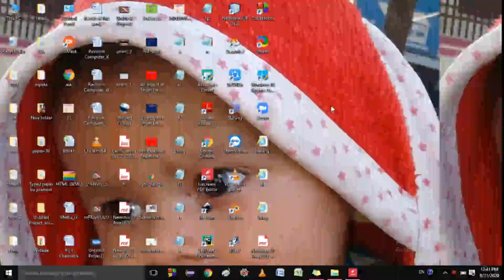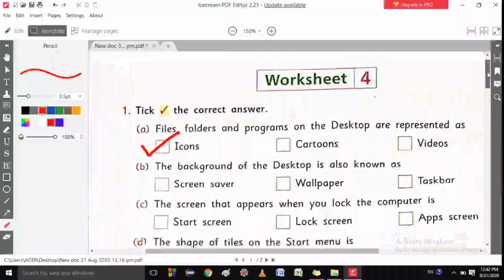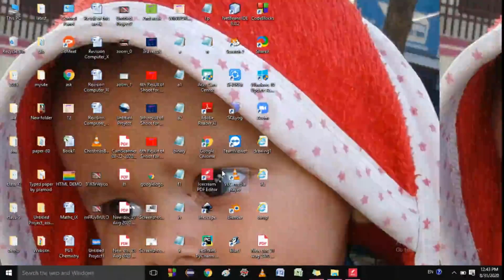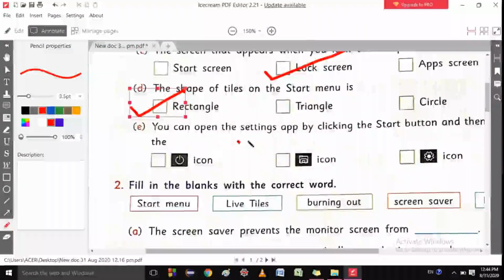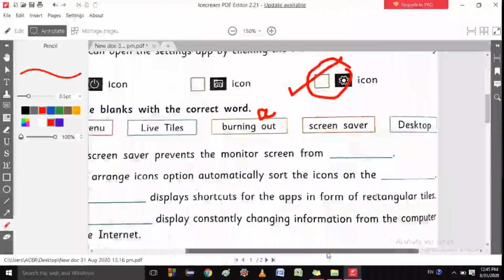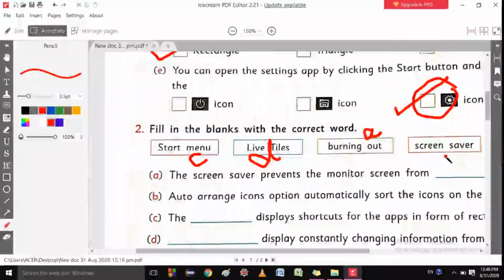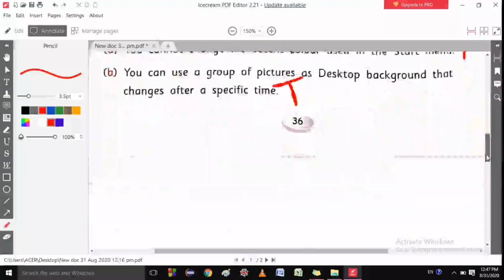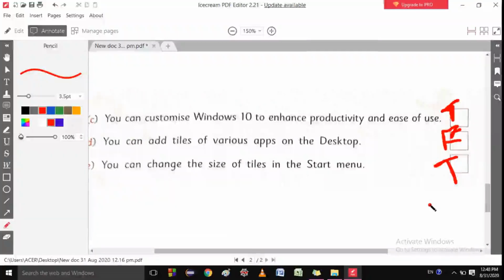Exercise Questions and Answers (Chapte-4)